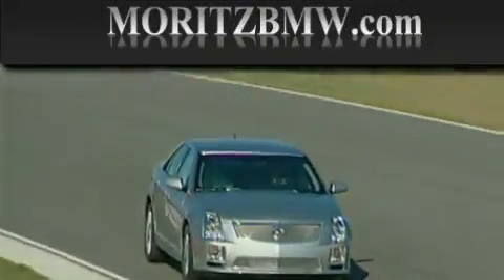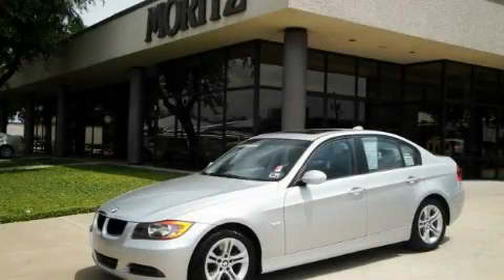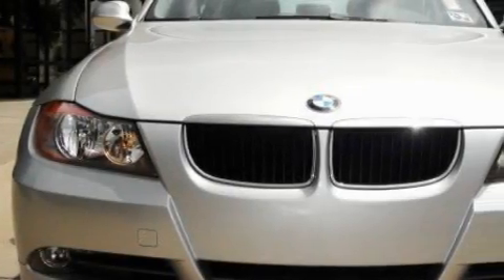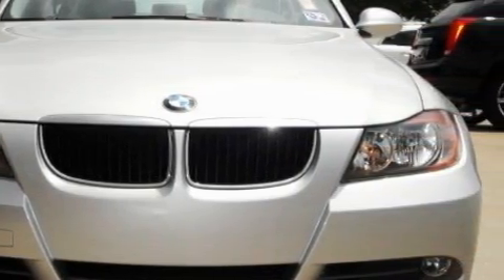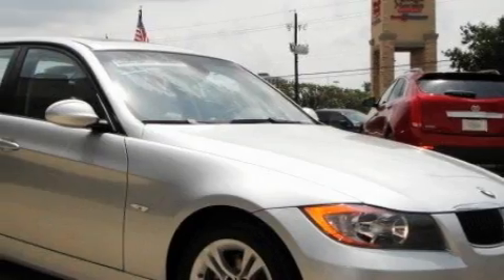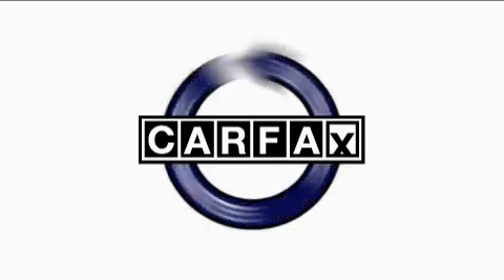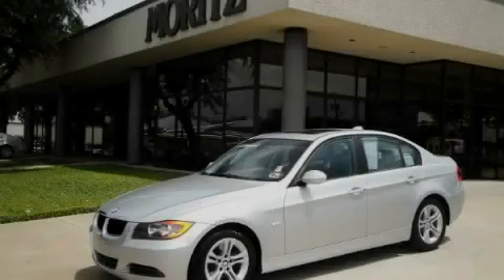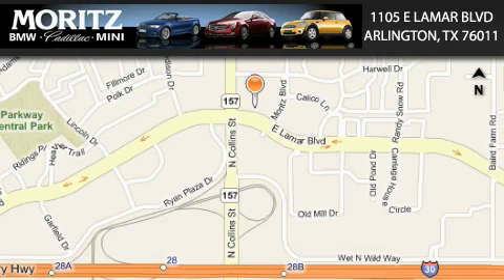Preowned 2008 BMW 328i Grapevine TX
Year: 2008
 Make: BMW
 Model: 328i
 Engine: Gas I6 3.0L/183
 Trans.: Automatic
 Exterior: Titanium Silver Metallic
 Miles: 24,967

 1105 E Lamar Blvd.

 Used 2008 BMW 328i Arlington TX